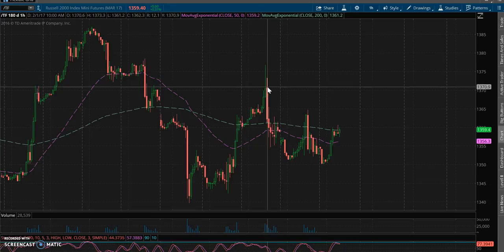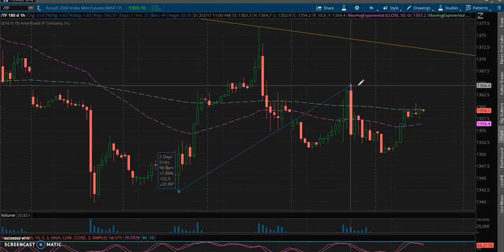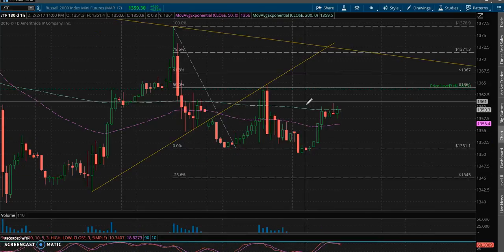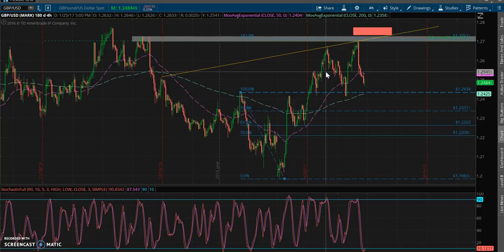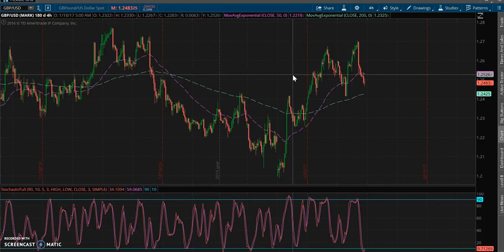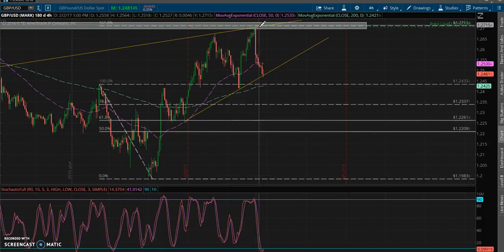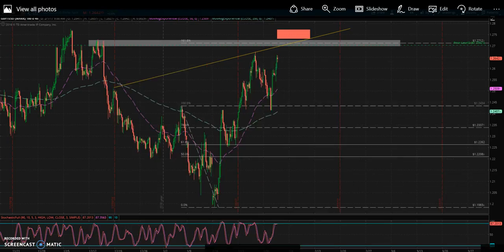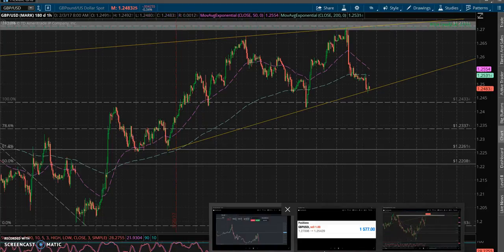Thursday Recap GBPUSD and /TF